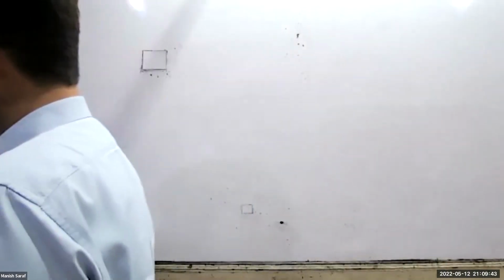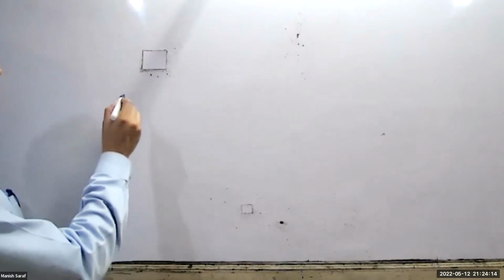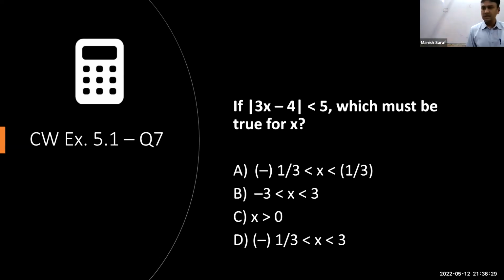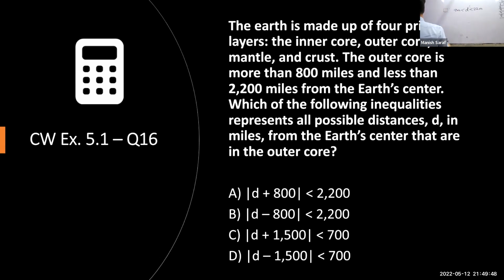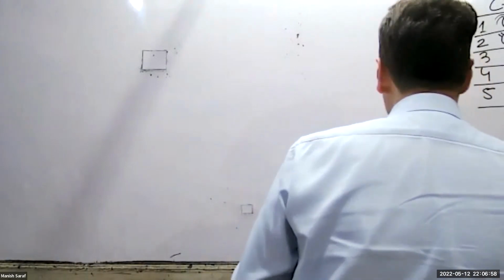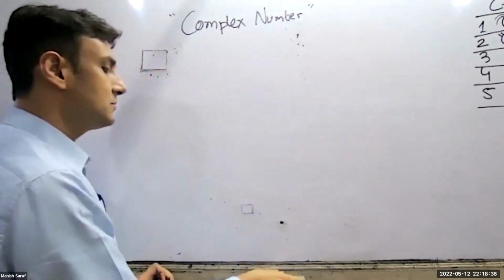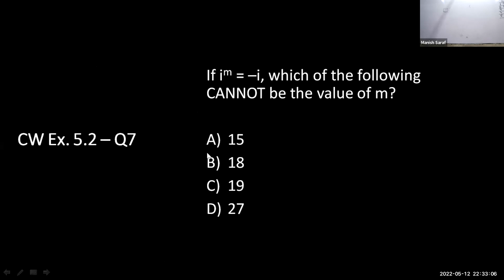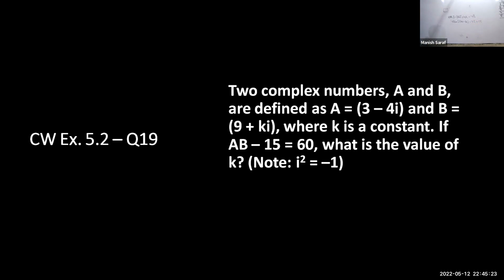C1 - SAT Quant MS 12/05/2022 - Orientation